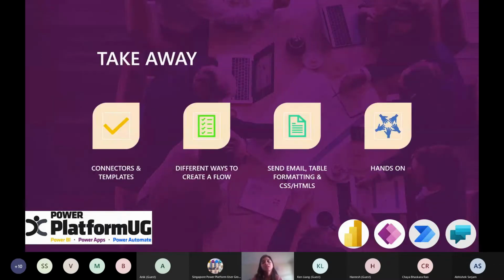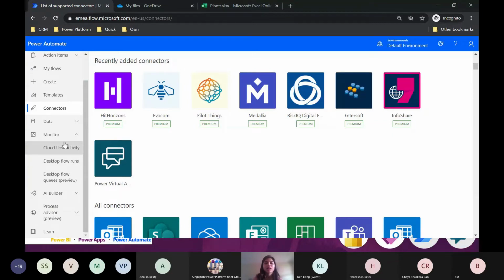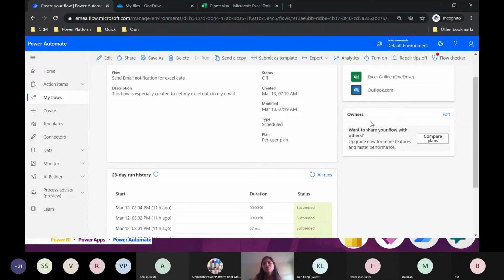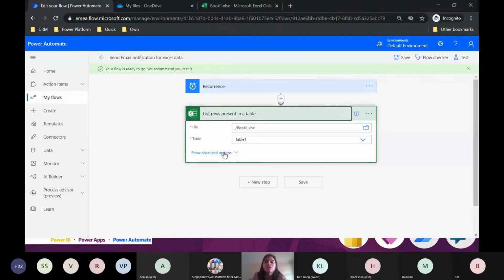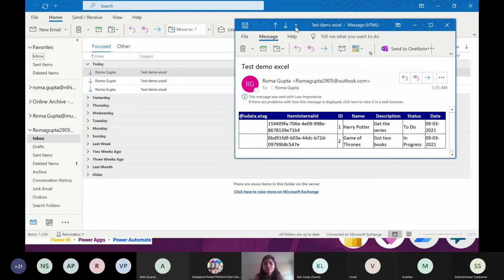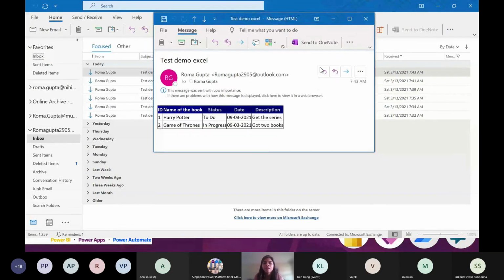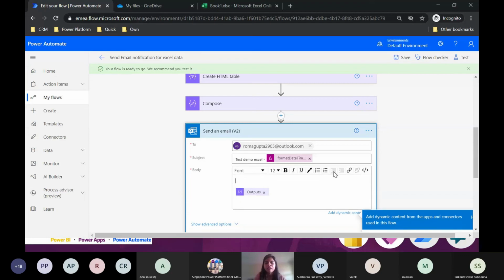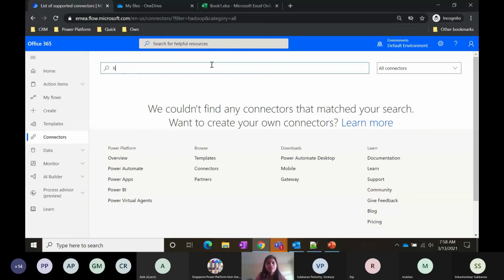SG Power Platform UG March 2021 MVP Roma Gupta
Singapore Power Platform UG March 2021 event with speaker MVP Roma Gupta

or